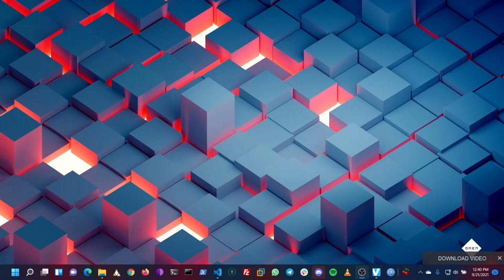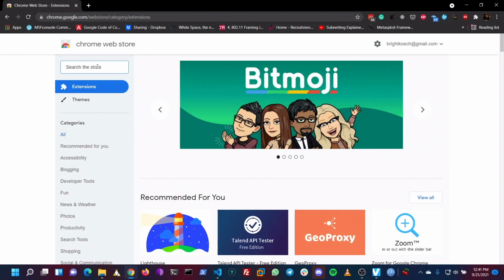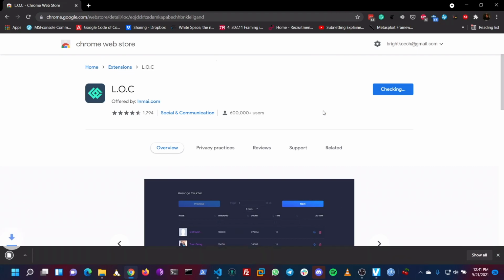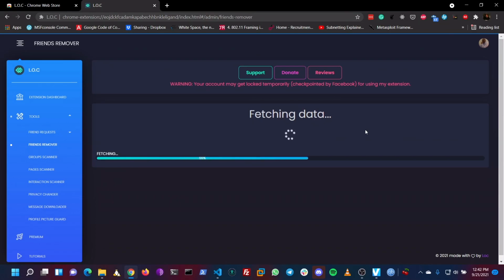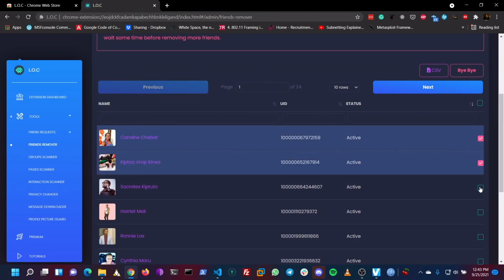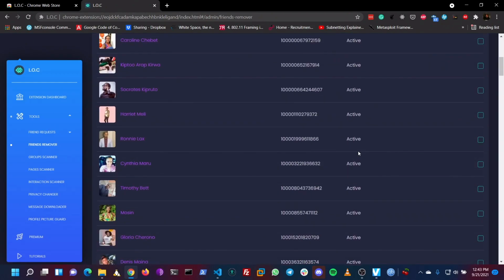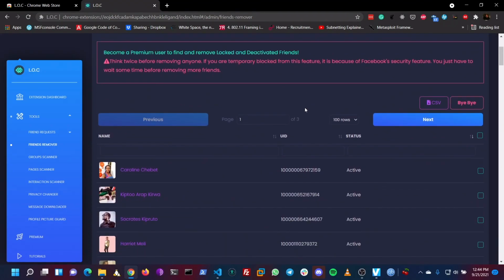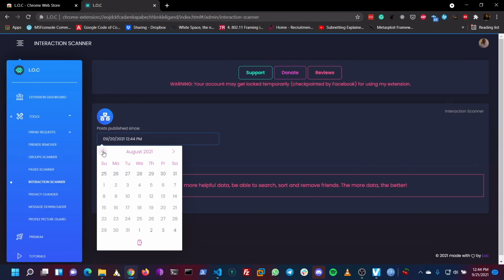How To Delete Multiple Friends on Facebook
In this video, I demonstrate how to use the L.O.C extension for Google Chrome to delete multiple Facebook friends. I also touch on how you can easily scan Facebook to see your interactions and remove silent followers AKA "CCTVs".